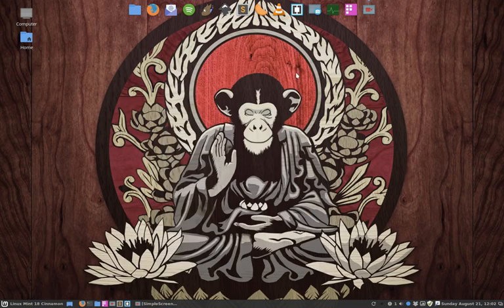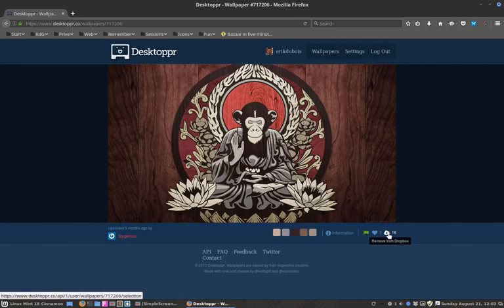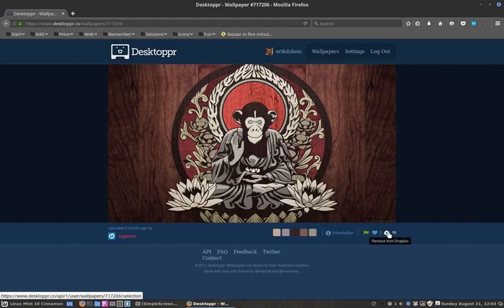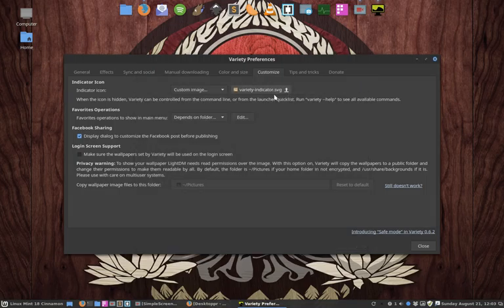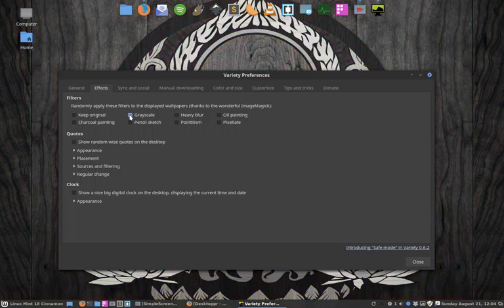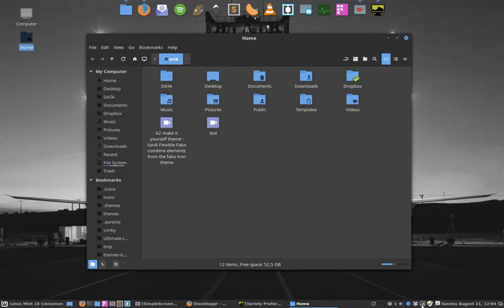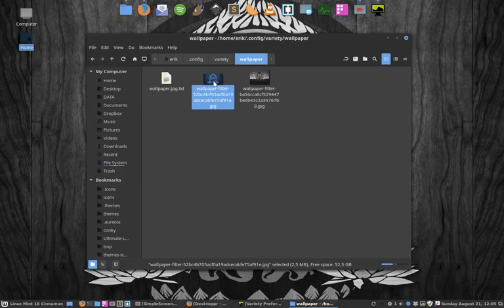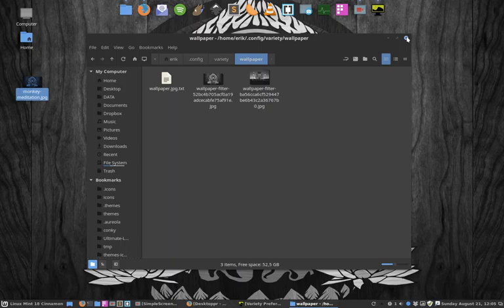63 tips and trics when using variety as a wallpaper changer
Project : Making new themes based on Mint-Y theme.

This movie : variety is a wallpaper provider on linux - giving several tips how to use variety and applying a filter to the wallpapers